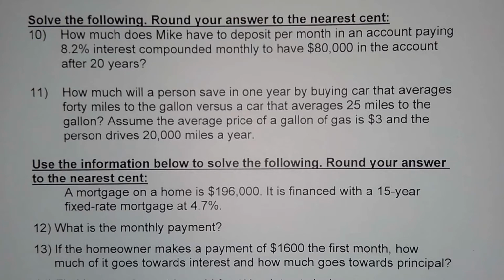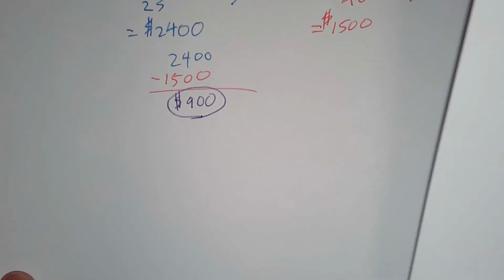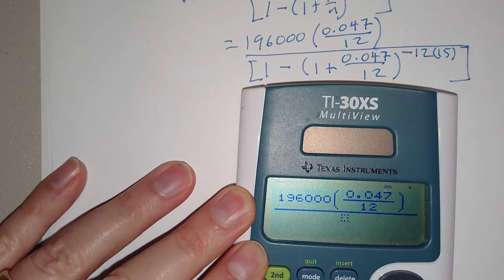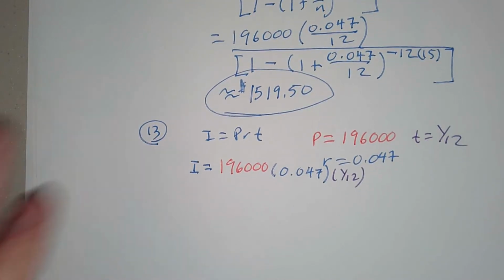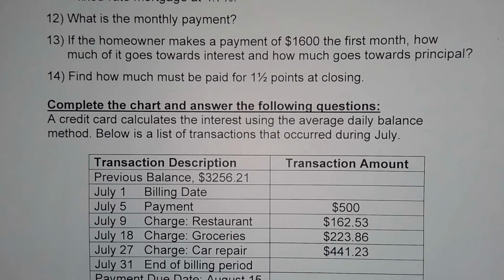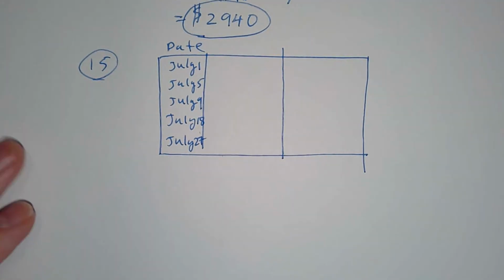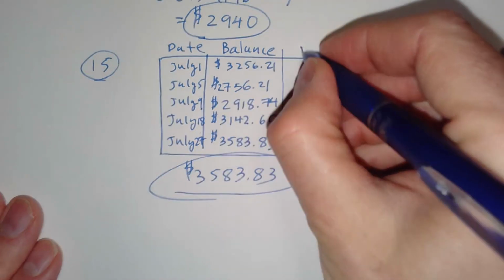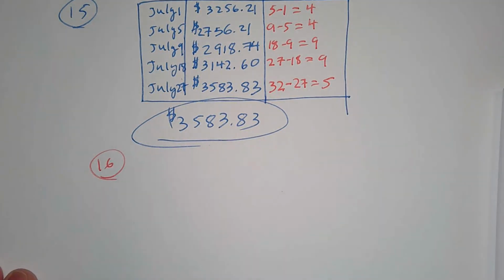Math 1332 TestDrive #3 Part III #11 -#16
This is the third of four videos over the TestDrive for Chapter 7. It covers problems #11 through #16.